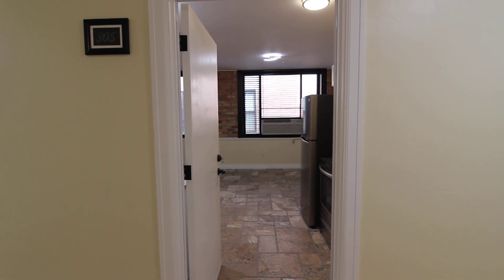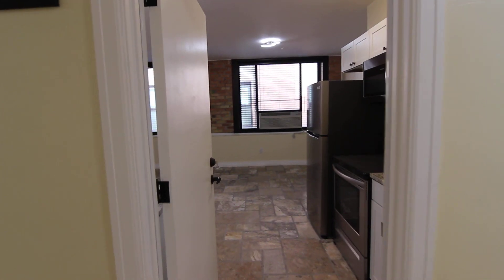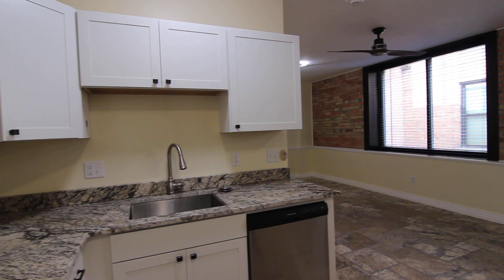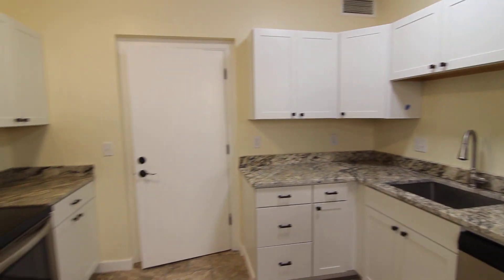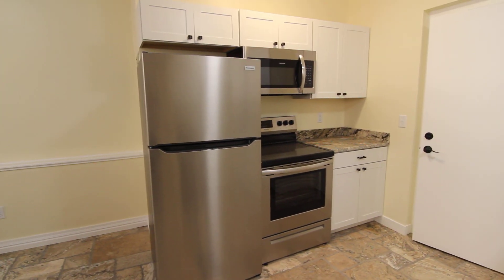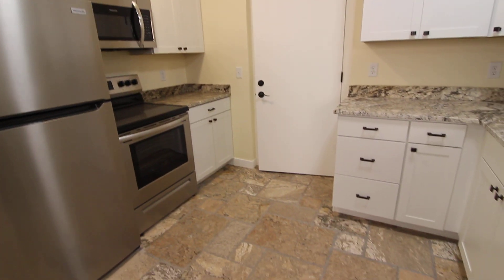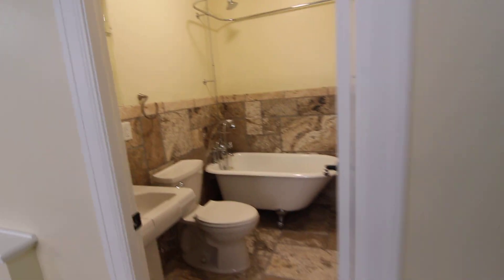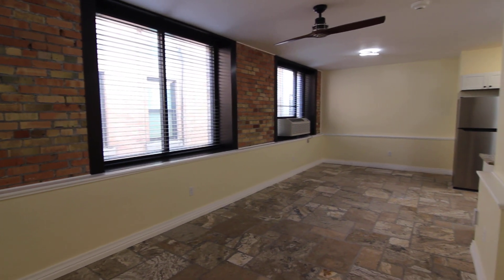360 B St - 305, Idaho Falls, ID, apartment for Rent, Idaho Falls by Jacob Grant Property Management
The Virginia Grand apartment complex - Downtown luxury living! This historic building turned into luxury apartments. Each apartment is unique with custom features and floorplans. This studio has a spacious kitchen with stainless steel appliances, custom cabinets and granite counter tops. Exposed brick wall and tile flooring throughout. The clawfoot tub and tile detailing accents in the bathroom. Great views of downtown! Private building access.

CALL FOR IN PERSON TOUR!!

ADDITIONAL INFORMATION
RENT: $1295 DEPOSIT: $1195
LEASE INITIATION FEE: $200
LEASE DURATION: Flexible
From Signed Lease to Move in - 2 Weeks!!

UTILITIES:
City of Idaho Falls: $100 Monthly
Intermountain Gas: $50 Monthly
Fybercom Internet: $65 Monthly

RESIDENT BENEFITS PACKAGE: $39 monthly
All residents are enrolled in the Resident Benefits Package which includes renters insurances, HVAC air filter delivery (only applicable properties), credit building to help boost your credit score with timely rent payments, $1M Identity Protection, move-in concierge service making utility connection and home service setup a breeze during move-in, our best-in-class resident rewards program, and much more!

PET INFO: Pet Friendly (Limit 1, Must be under 25lbs, Certain Breeds Restricted)
PET DEPOSIT an additional 50% of total rental deposit

1. Choose the property you want to apply
2. Hit Apply Now
3. Complete the Online Application Form
4. Pay the Application Fee

AREA INFORMATION:
Flooring – Tile
Garage/Parking – 1 reserved parking space
Kitchen/Laundry/Appliances Included – fridge, oven, stove, dishwasher, microwave, shared coin-op laundry

ADDITIONAL FEES NOT INCLUDED IN RENT:
Application Fee $40, and Pet Service Charge (if applicable) $50 a month.